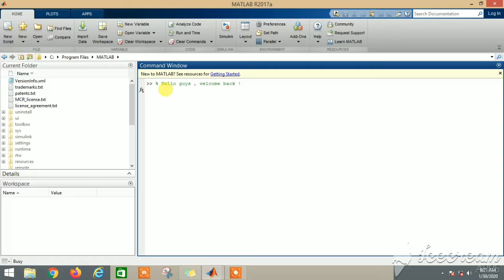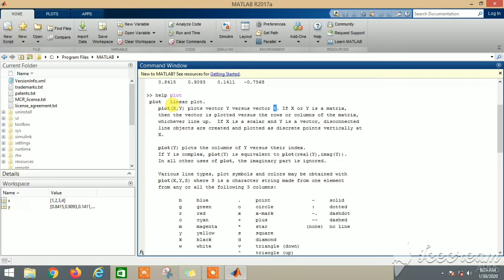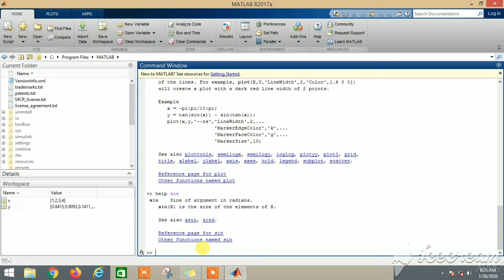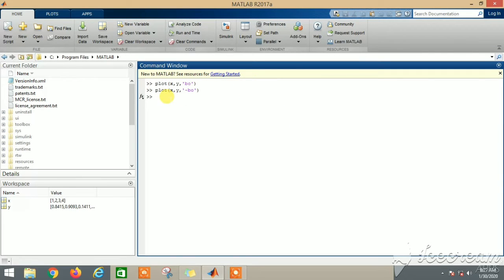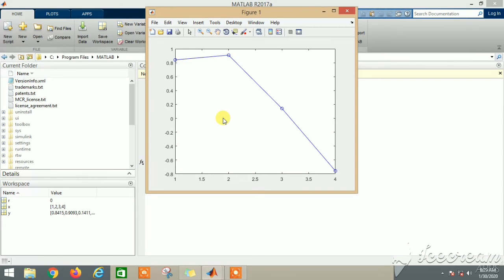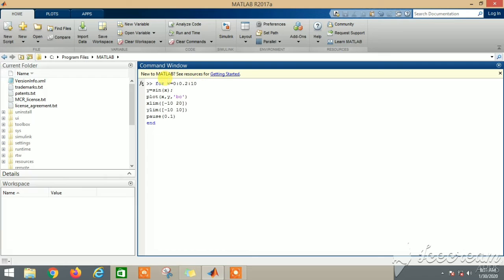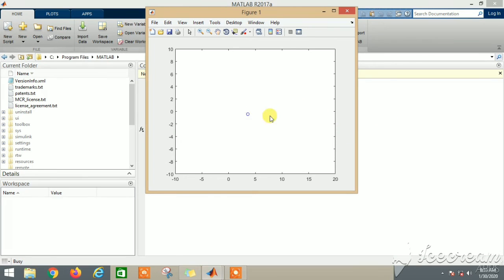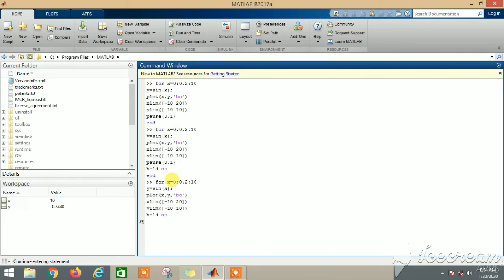Learn MATLAB easily | Part 3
Let's move further can discover more functions and plotting techniques.